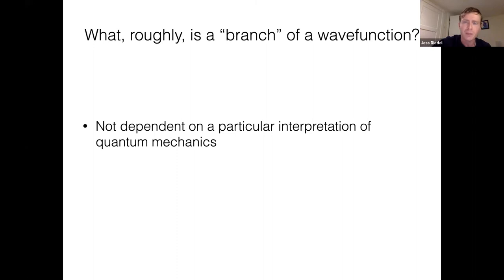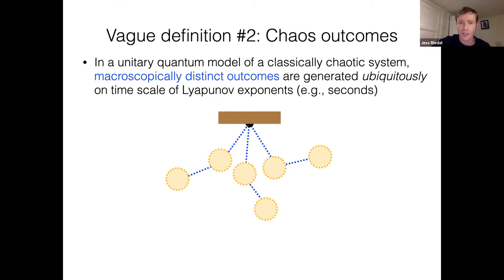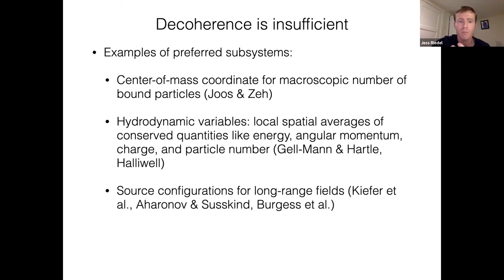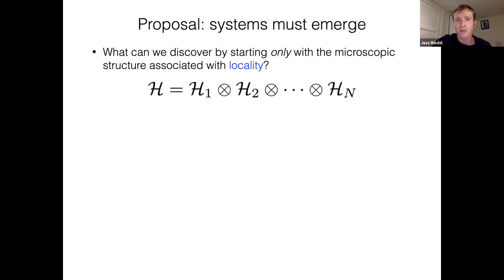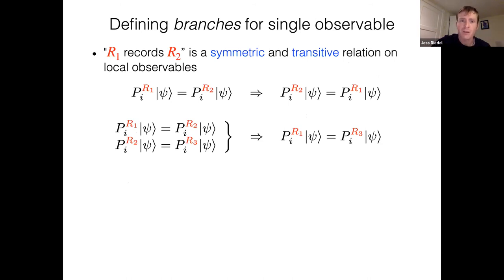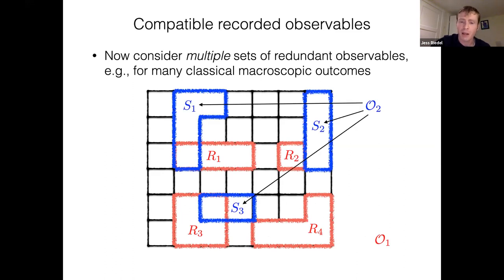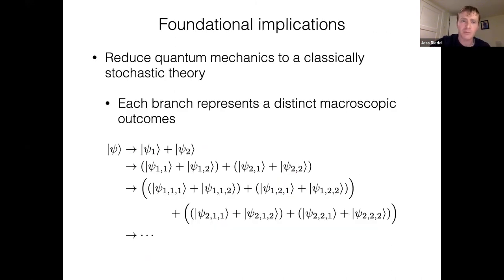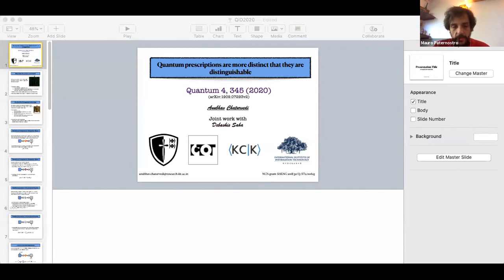Jess Riedel (NTT Research - Physics & Informatics Lab ): Wavefunction branches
Jess Riedel (NTT Research - Physics & Informatics Lab )
 Wavefunction branches.
In the past, quasiclassical branches in the wavefunction were described through carefully choreographed and enthusiastic handwaving. Within the many-body lattice context, we now have two mathematically precise guiding principles: *redundantly recorded observables*, a generalization of quantum Darwinism concepts that avoids a-priori preferred subsystems, and *N-point non-interference*, a formalization of effective wavefunction collapse relevant to numerical simulations. These conditions are respectively too strong and too weak in a particular sense, but they clearly illuminate and roughly bound the goal of identifying a mathematically precise definition of wavefunction branches. I argue that achieving this goal (1) would allow us to ask deep questions about quantum foundations that cannot otherwise be clearly formulated, (2) would have (maybe modest) real-world applications, and (3) is the single most promising approach to making progress on the measurement problem. The question of how to define branches is simultaneously neglected, tractable, and profound.